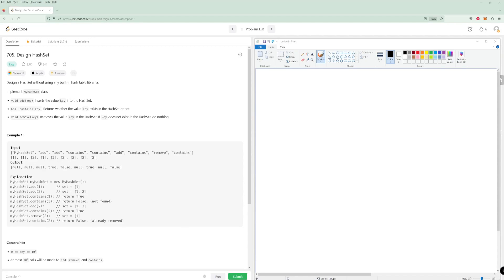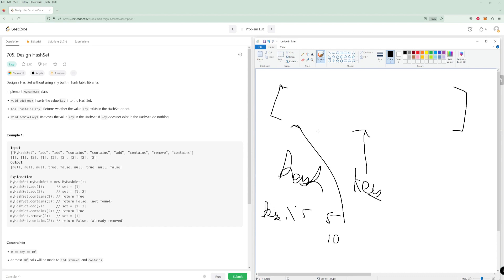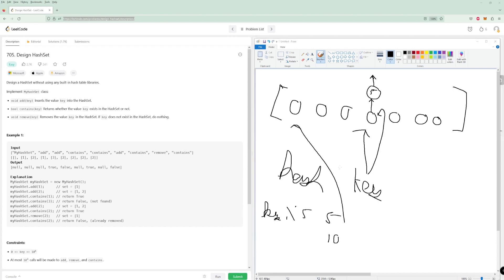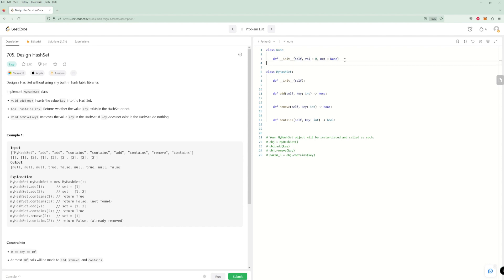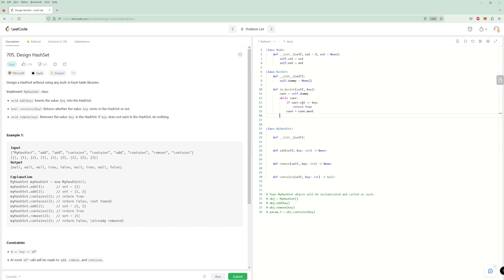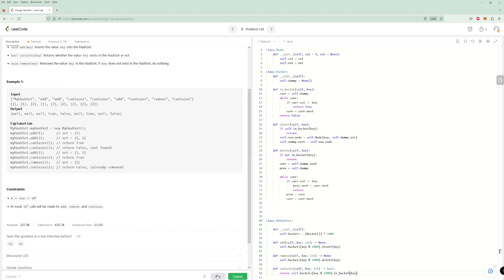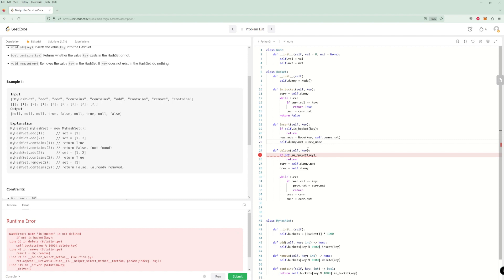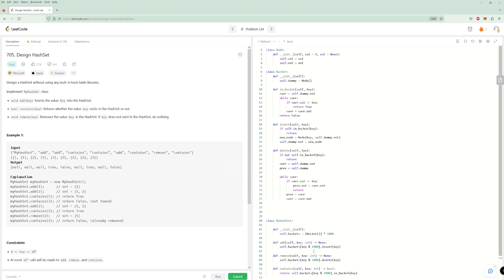Design HashSet - LeetCode 705 - Python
Solution, explanation, and complexity analysis for LeetCode 705 in Python, the May 29th problem of the day.